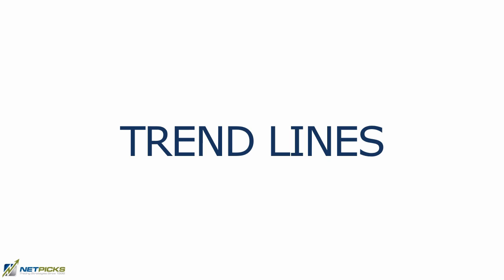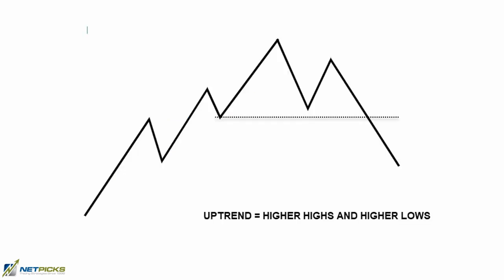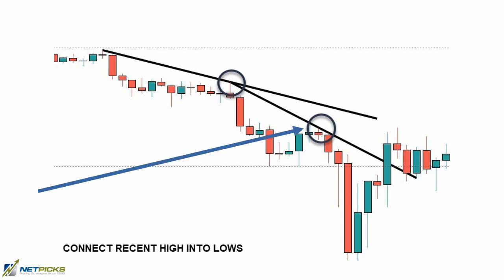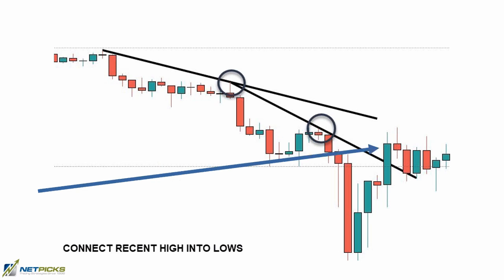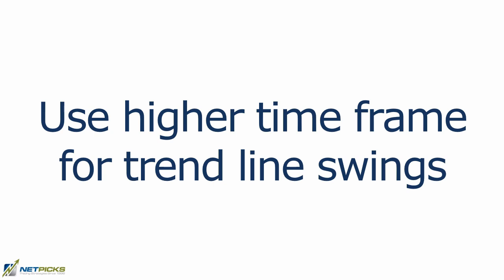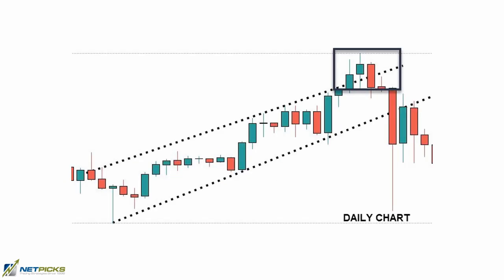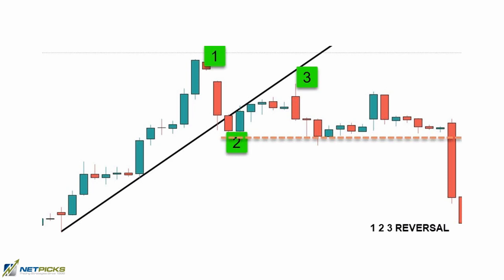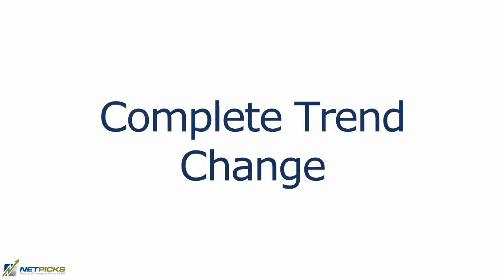Most Accurate Trend Line Lesson (Keys You MUST Know)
Trend lines are not a trading secret but most traders use them the wrong way.  In fact, many traders don't even draw them correctly every single time.

Learn how to draw trendlines the right way plus a trading strategy that the big dogs sometimes use.